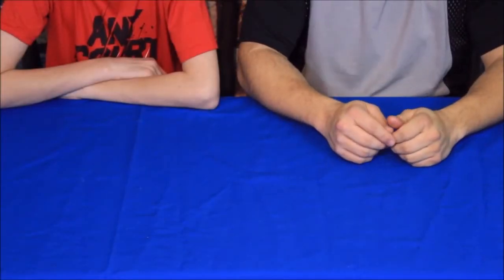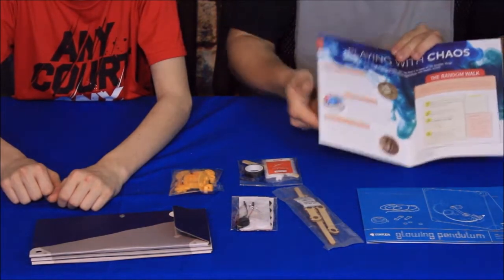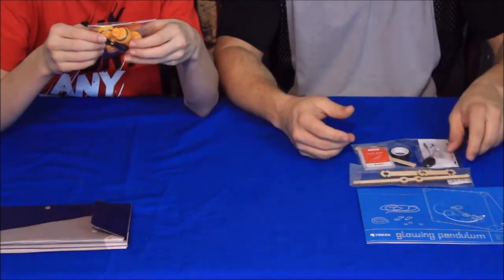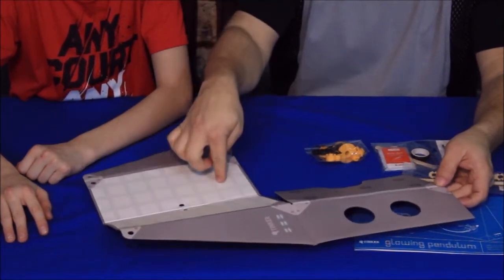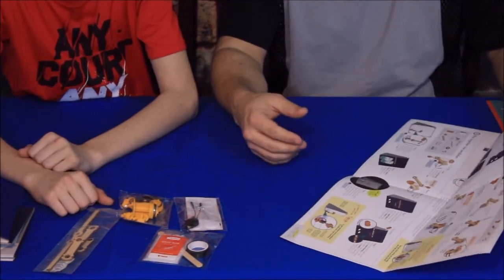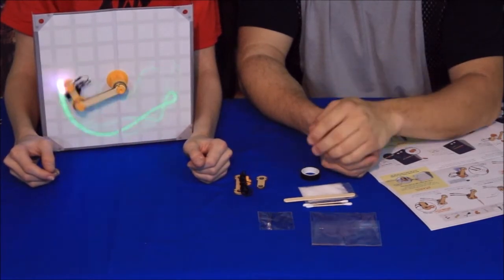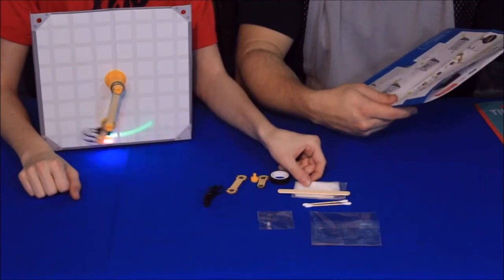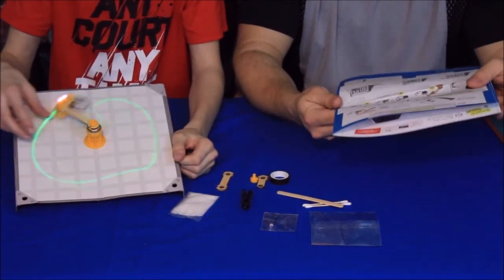Glowing pendulum Tinker Crate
A pendulum, a uv LED, and a light sensitive backer... Welcome to Chaos theory. Another cool project from tinker crate.